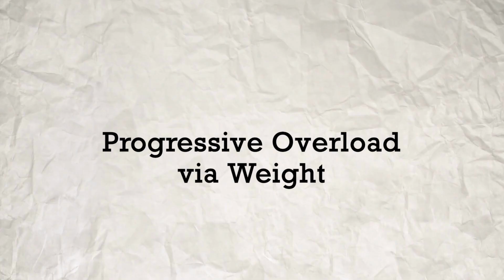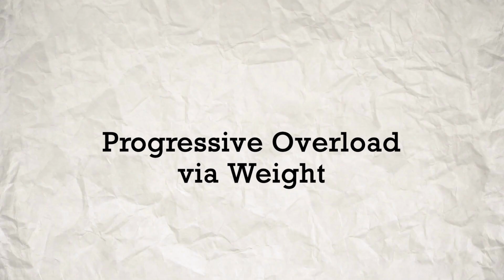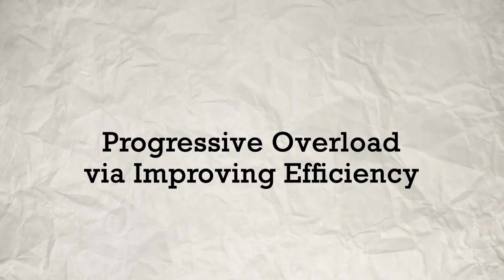Progressive Overload for Training - Basics Explained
Progressive Overload via Weights, Repetitions and Efficiency.

I am Varnit, a Fitness Coach certified by JPS and INFS. I aim to talk about different aspects of human behaviour as the psychological aspect of society fascinates me. You will be able to find valuable content related to human behaviour, emotions, and fitness all in one place.

If you are trying to lose fat, this video of mine may help you ---

If you are interested in getting trained by me to reach your health goals, you can fill out this form -